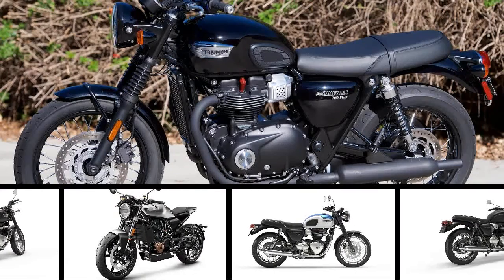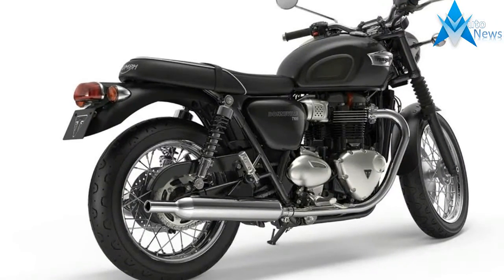WOW AMAZING !!!2017 Triumph Bonneville T100 Price & SPec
WOW AMAZING !!!2017 Triumph Bonneville T100 Price & SPec - In the tire tracks of five fresh additions to the Bonneville family this past year, Triumph has kept the momentum rolling into 2017 with recently announced Bonneville Bobber, Street Cup, and newly revamped T100 models. Whether 900cc or 1200cc variants, all new Bonnies share the same basic ride-by-wire, liquid-cooled, 8-valve, sohc, 270-degree parallel-twin engine architecture credited with breathing new life into Triumph’s retro-style line.